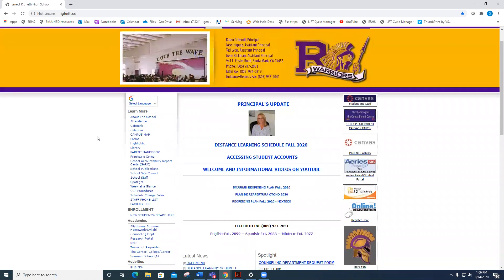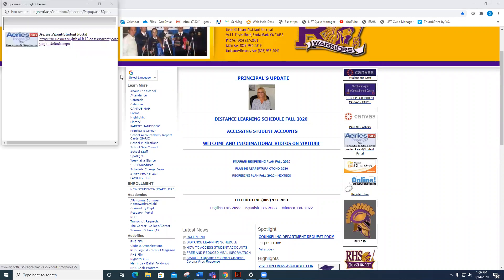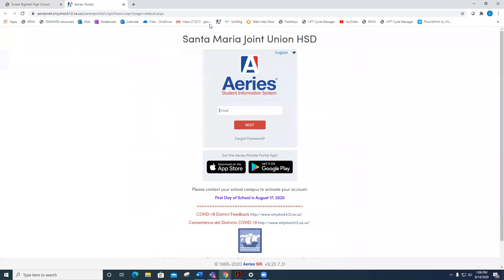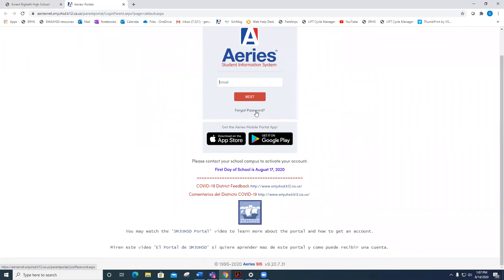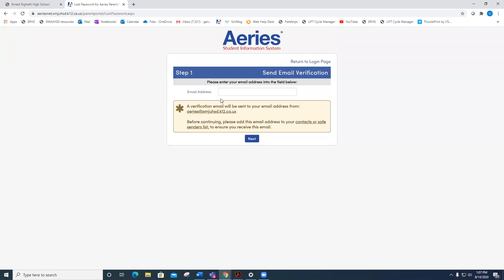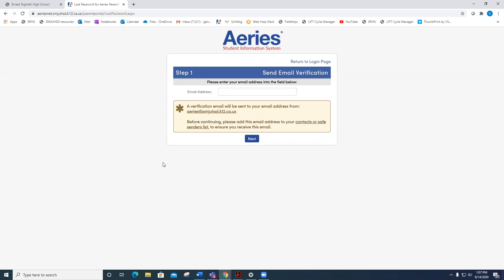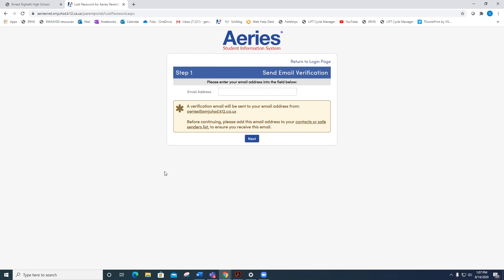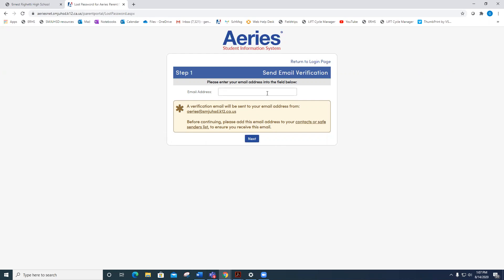Change Aeries Password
Are you having difficulties with your Aeries login?  Try changing your password.